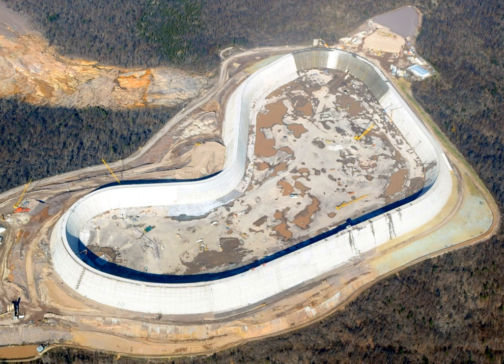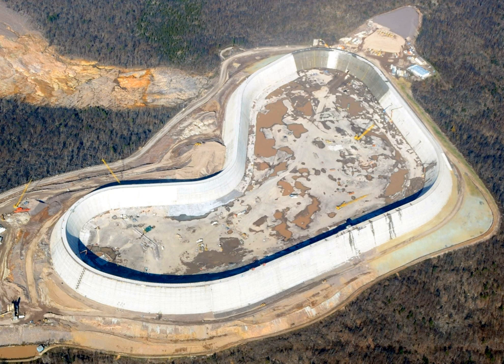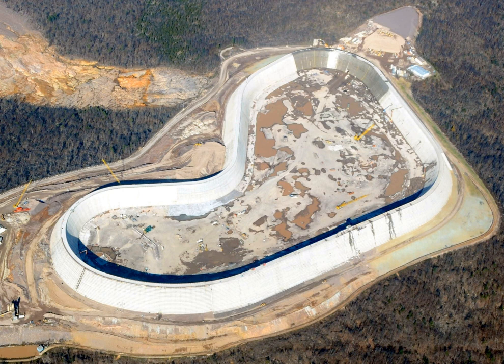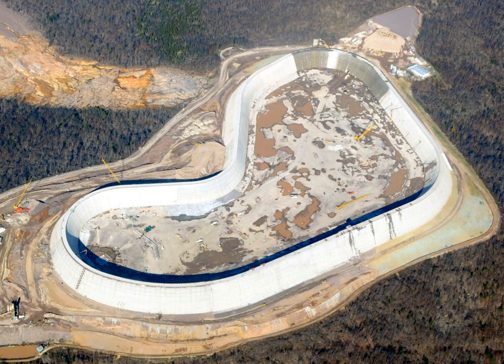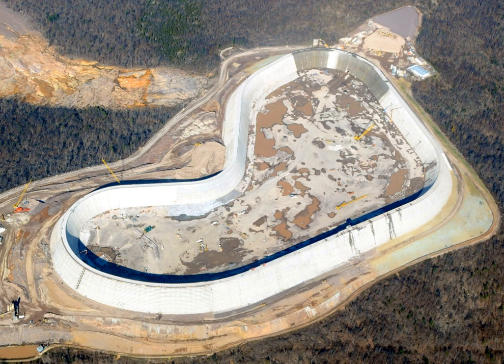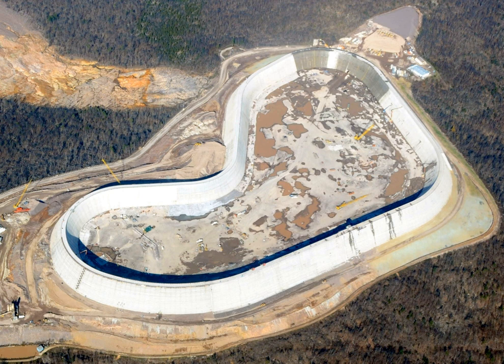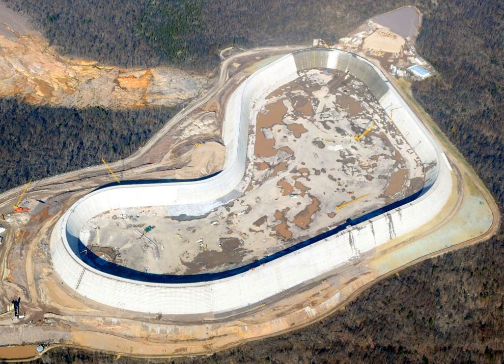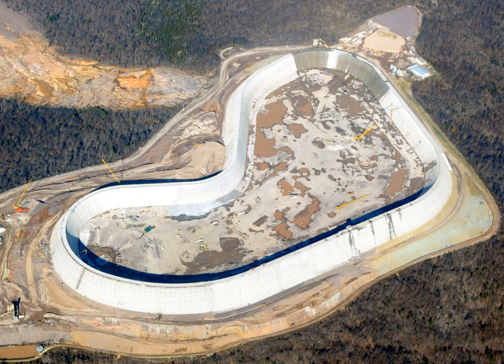Taum Sauk Hydroelectric Power Station | Wikipedia audio article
00:01:38 1 Size and location
00:02:55 2 History
00:03:04 2.1 Site selection
00:04:17 2.2 Construction
00:06:11 2.3 Upgrades
00:07:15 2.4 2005 upper reservoir failure
00:09:34 2.4.1 Litigation and investigations
00:12:22 2.5 Reconstruction
00:13:47 3 See also

- Socrates

SUMMARY
The Taum Sauk pumped storage plant is in the St. Francois mountain region of the Missouri Ozarks about 90 miles (140 km) south of St. Louis near Lesterville, Missouri, in Reynolds County. It is operated by Ameren Missouri (previously AmerenUE, formerly Union Electric).

The pumped-storage hydroelectric plant was constructed from 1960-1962 and was designed to help meet daytime peak electric power demand.  It began operation in 1963.  Electrical generators are turned by water flowing from a reservoir on top of Proffit Mountain into a lower reservoir on the East Fork of the Black River.  At night, excess electricity on the power grid is used to pump water back to the mountaintop.
The Taum Sauk plant is an open-loop pure pumped operation: unlike some other pumped storage sites, there is no natural primary flow into the upper reservoir available for generation. It is therefore a net consumer of electricity; the laws of thermodynamics dictate that more power is used to pump the water up the mountain than is generated when it comes down.  However, the plant is still economical to operate because the upper reservoir is refilled at night, when the electrical generation system is running at low-cost baseline capacity. This ability to store huge amounts of energy led its operator to call Taum Sauk "the biggest battery that we have".On December 14, 2005, a catastrophic failure in the upper reservoir dam put the plant out of operation until it was rebuilt, recertified, and reopened on April 21, 2010. The new upper reservoir dam, rebuilt from the ground up, is the largest roller-compacted concrete dam in North America.